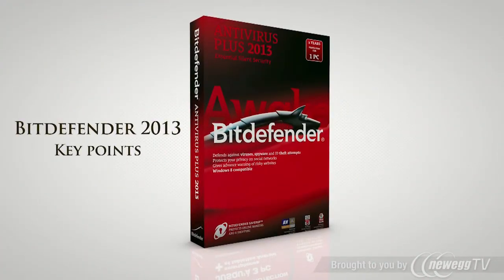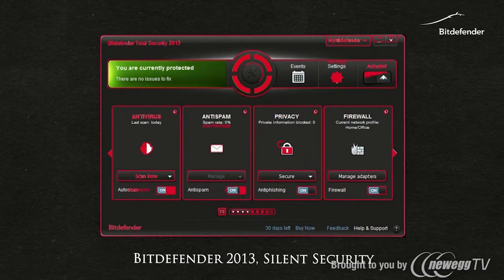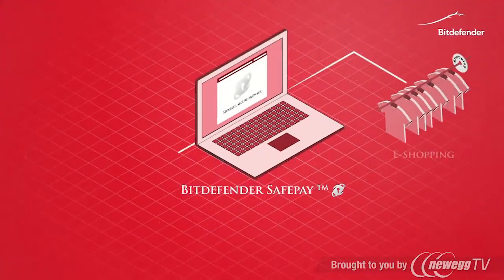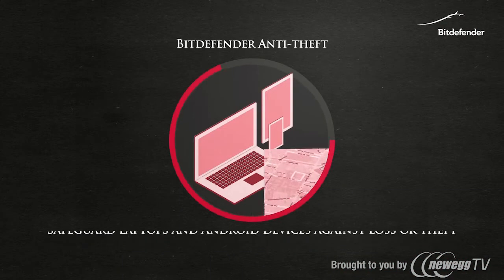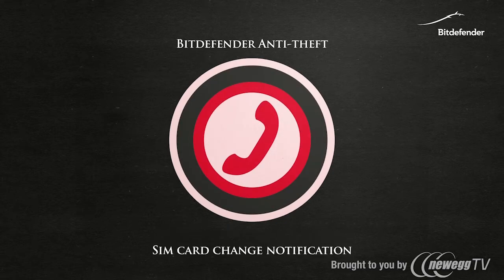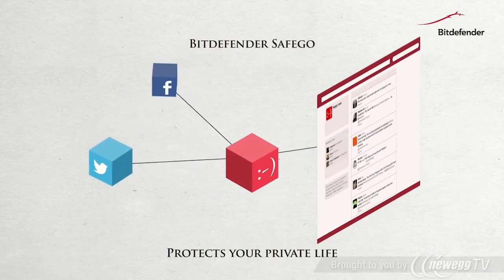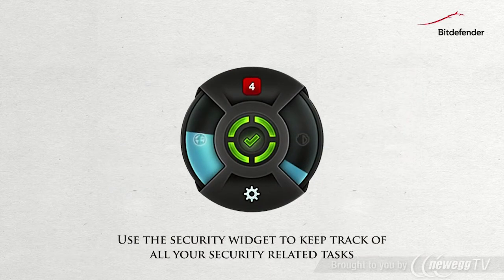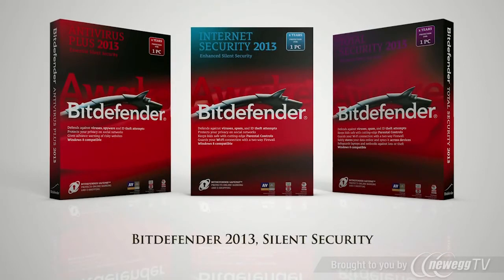Product Tour: bitdefender Total Security 2013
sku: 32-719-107